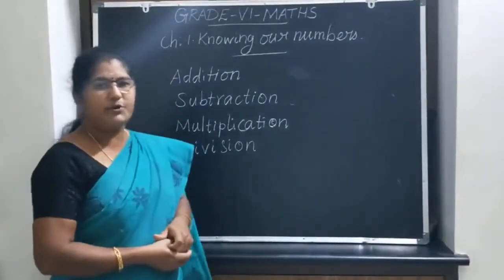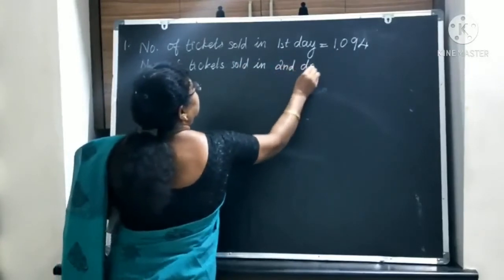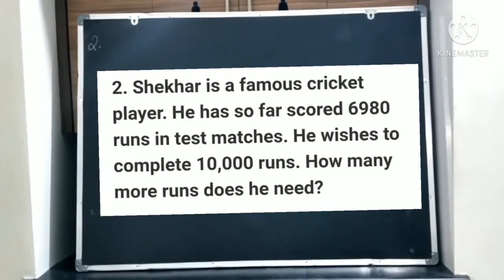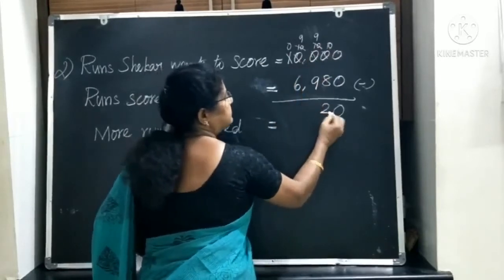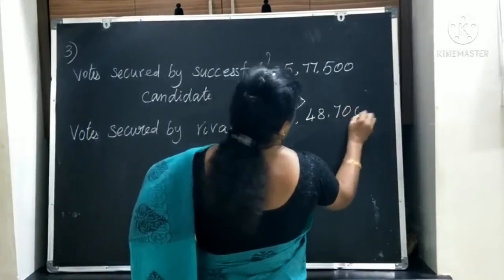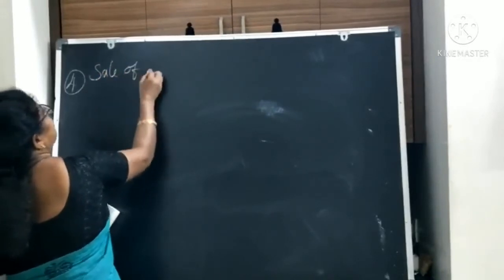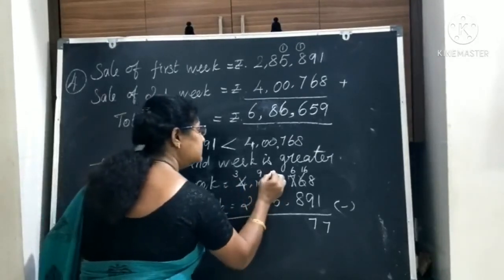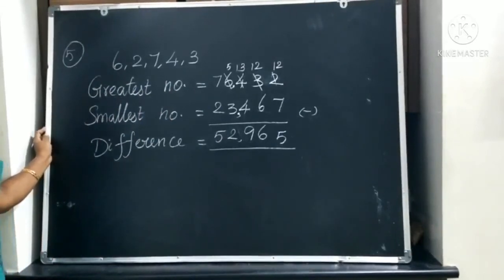GRADE VI MATHS